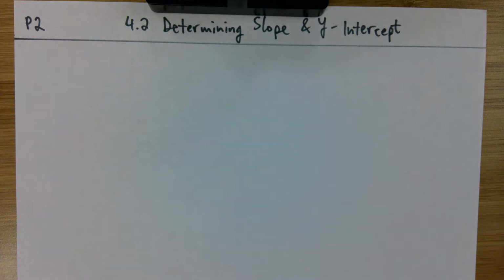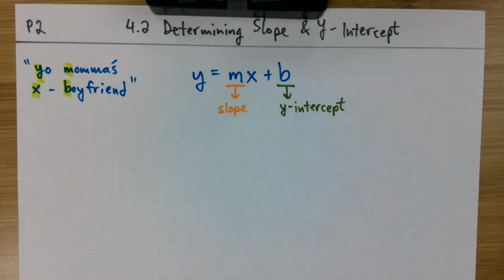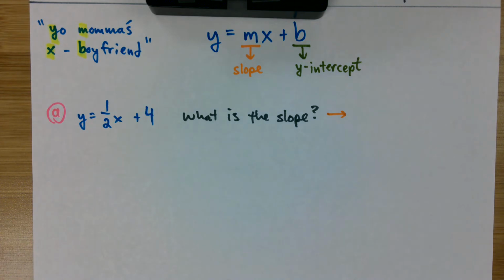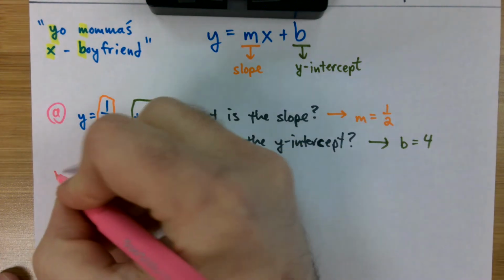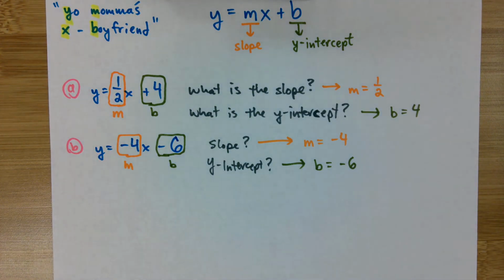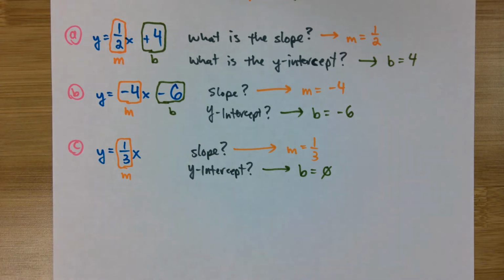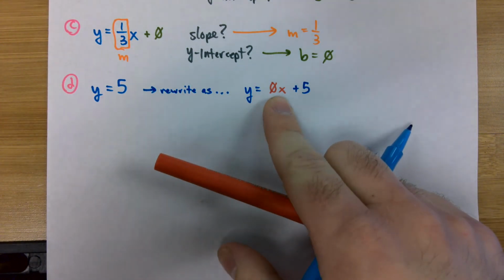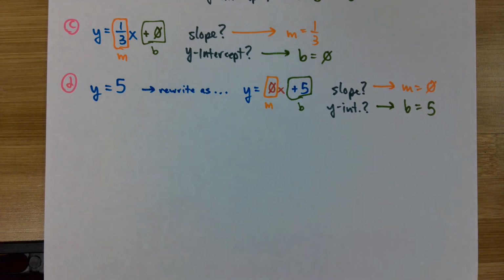4.2 Determining Slope & Y-Intercept - NOTES